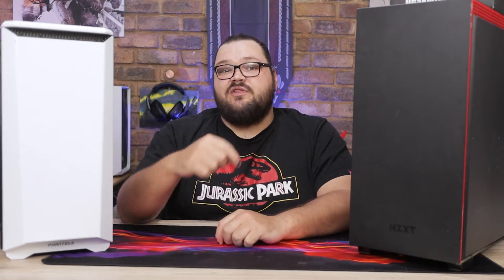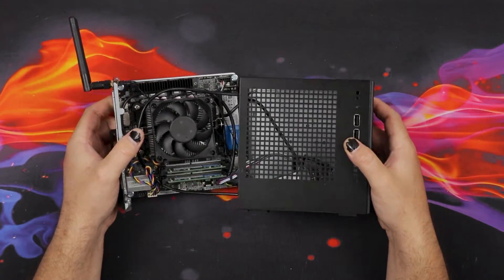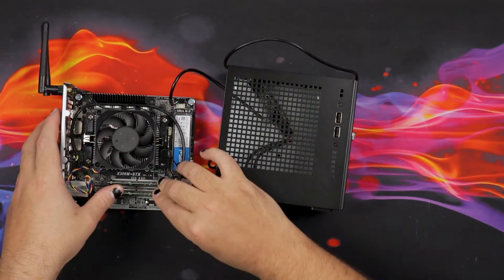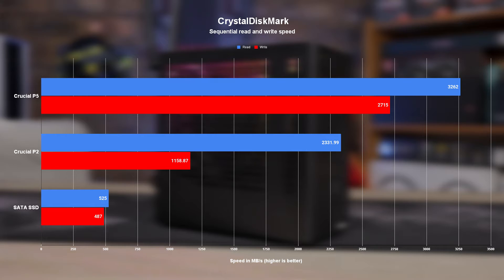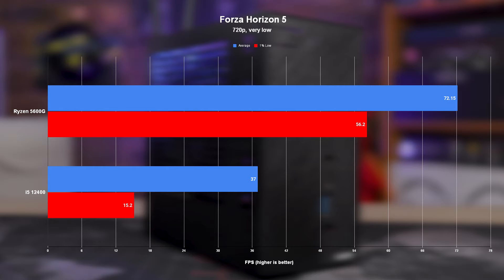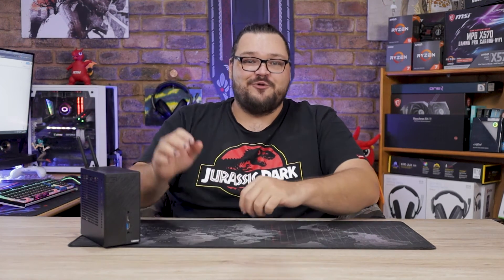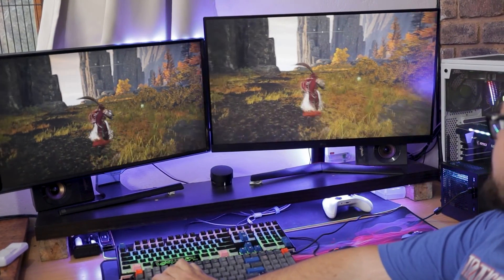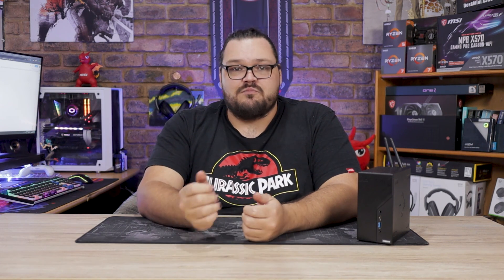THIS TINY, POWERFUL, BUDGET PC BLEW ME AWAY! | ASRock DeskMini X300 + Ryzen 5 5600G Mini PC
No budget, no space, no GPU? No problem.
► In South Africa?

- ASRock DESKMINI X300 Barebone
- AMD Ryzen 5 5600G
- ASRock Deskmini 2X USB 2.0 Cable Installation Kit
- ASRock AC HA-DM VESAMOUNT DeskMini

Bitcoin: 3BuJL6pmrvDWWJFbKFHDe3u7zE2mNWrHQd

Timestamps:
00:00 - Intro
01:33 - Teardown
05:31 - Specs
06:14 - Benchmarks
09:40 - Overclocked Benchmarks
11:00 - Game Streaming Demo
12:57 - Pricing And Outro